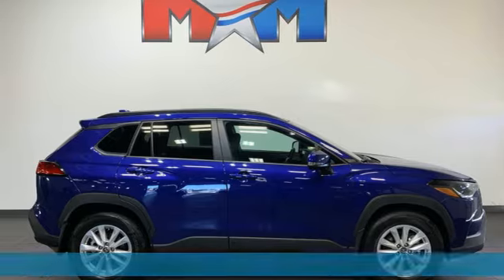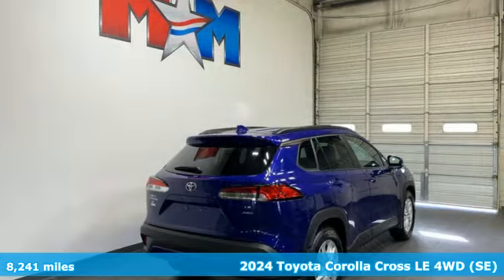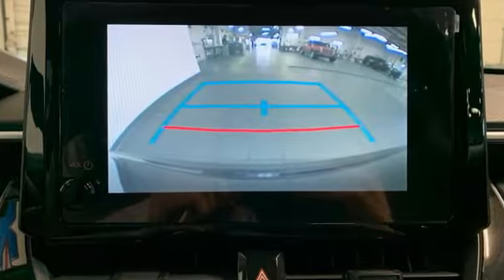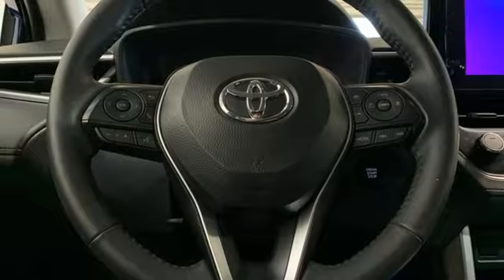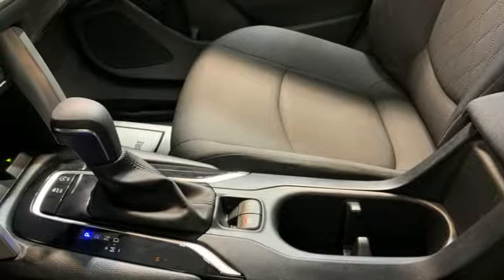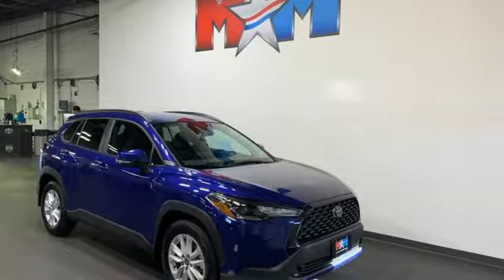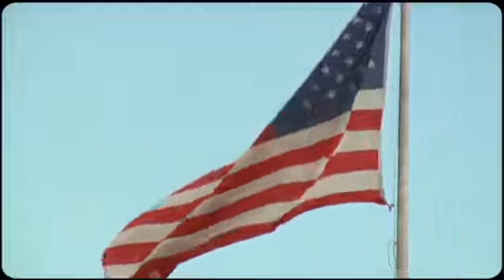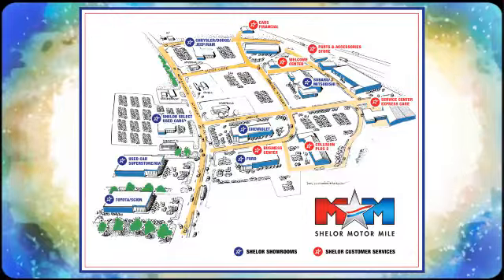Used 2024 Toyota Corolla Cross Christiansburg VA Blacksburg, VA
Year: 2024
Make: Toyota
Model: Corolla Cross
Trim: Sport Utility
Engine: 2.0L 4 Cylinder Engine
Transmission: CVT Transmission
Color: Blue Crush Metallic
Interior: Black
Mileage: 8241
Stock #: TY241420A
VIN: 7MUCAABG9RV086855
Smart Device Integration, Blind Spot Monitor, Cross-Traffic Alert, Lane Keeping Assist, WiFi Hotspot, Brake Actuated Limited Slip Differential, Keyless Start, Onboard Communications System, iPod/MP3 Input, Back-Up Camera SEE MORE!br /br /KEY FEATURES INCLUDEbr /Back-Up Camera, iPod/MP3 Input, Onboard Communications System, Aluminum Wheels, Keyless Start, Apple CarPlayA®, Brake Actuated Limited Slip Differential, WiFi Hotspot, Lane Keeping Assist, Cross-Traffic Alert, Blind Spot Monitor, Smart Device Integration Rear Spoiler, MP3 Player, Satellite Radio, Privacy Glass, Keyless Entry. Toyota LE with Blue Crush Metallic exterior and Black interior features a 4 Cylinder Engine with 169 HP at 6600 RPM*. Originally bought here, Local Trade-In br /br /EXPERTS RAVEbr /Great Gas Mileage: 31 MPG Hwy. br /br /A GREAT TIME TO BUYbr /AutoCheck One Owner Nice This Corolla Cross is priced $900 below J.D. Power Retail. br /br /VISIT US TODAYbr /At Shelor Motor Mile we have a price and payment to fit any budget. Our big selection means even bigger savings! Need extra spending money? Shelor wants your vehicle, and were paying top dollar! br /br /Tax DMV Fees & $597 processing fee are not included in vehicle prices shown and must be paid by the purchaser. Vehicle information and equipment is based off standard equipment as decoded from VIN and may vary from vehicle to vehicle.br /